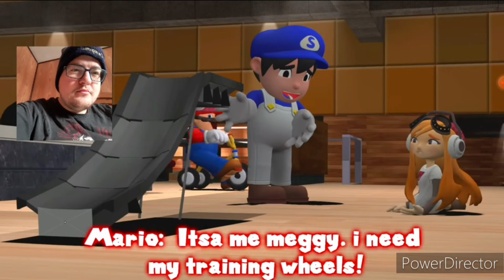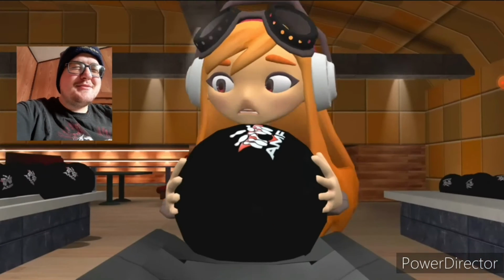"Man I Love Bowling" B-Dawg Reacts to SMG4: Bowling for Dummies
Animal Crossing: New Horizons Dream Address: DA-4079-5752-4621
Nintendo Switch Friend Code: 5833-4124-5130
Wii U: bowlerkid52